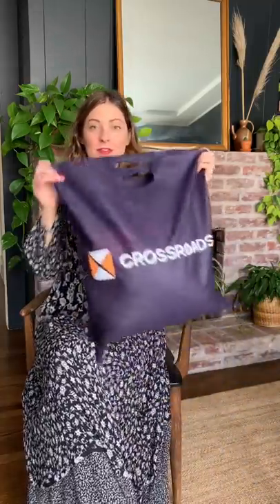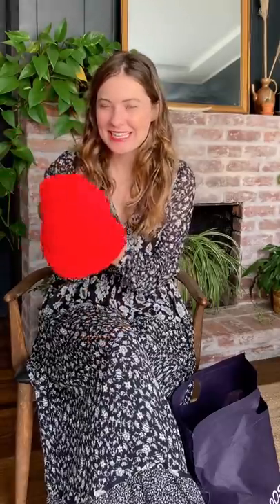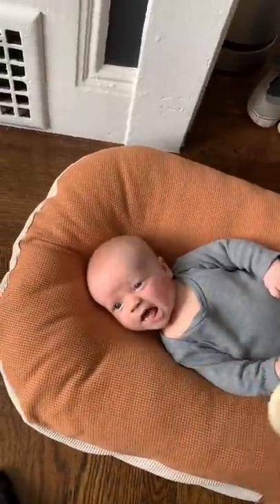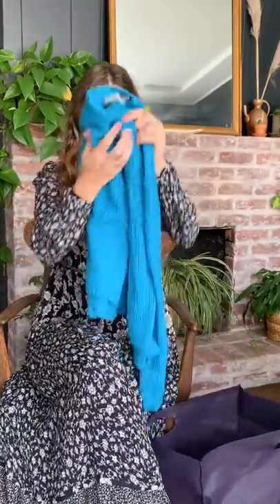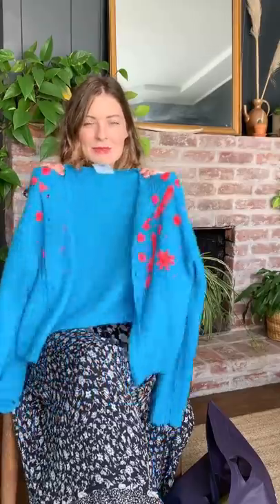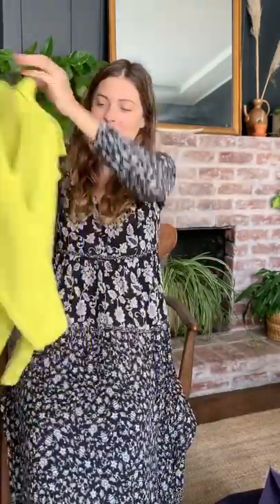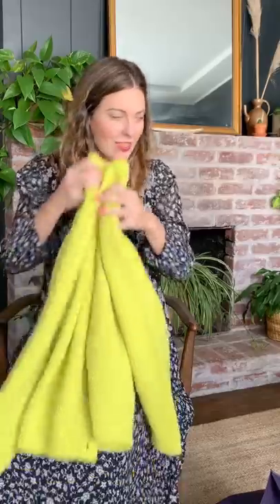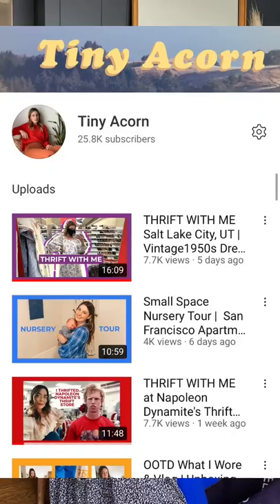FALL THRIFT HAUL & TRY ON | Vintage Puff Sleeve Big Collar Dream Top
Hi friends! 👋 This video was recorded for my IGTV but lately I’ve been sharing those videos on here as well for those of you who don’t have Instagram. I didn’t want any of you to miss this haul because this is probably my favorite & most colorful thrift haul I’ve ever shared! Everything is from @crossroadstrading here in San Francisco! I hope you enjoy and like the outfits at the end.

*Sorry the dimensions are off!